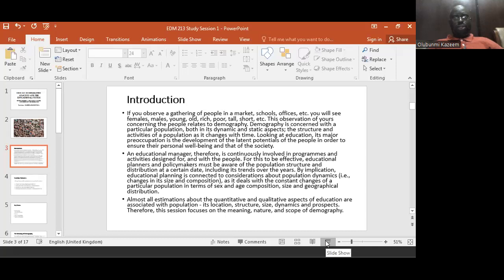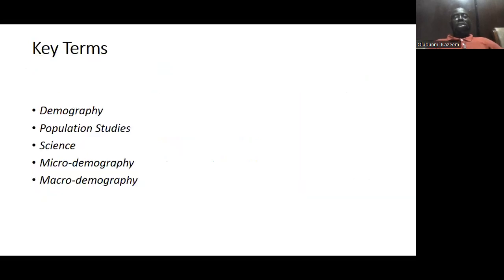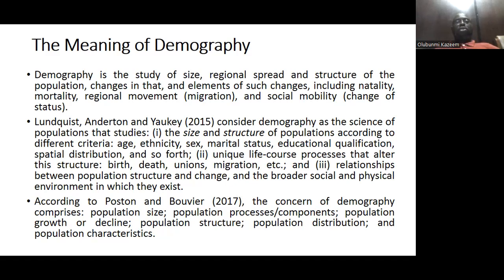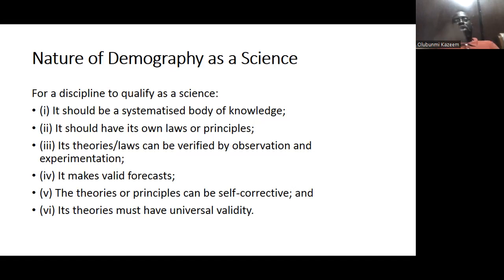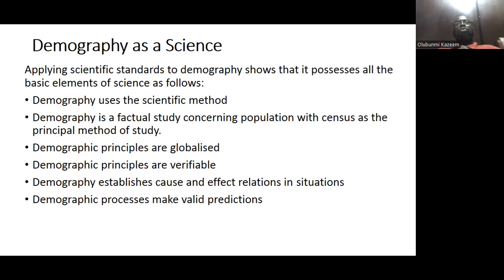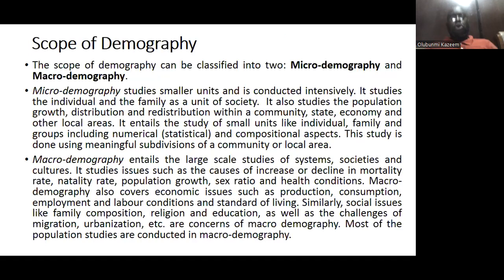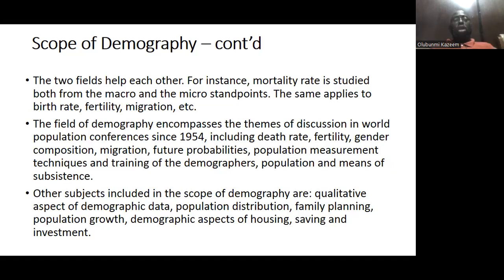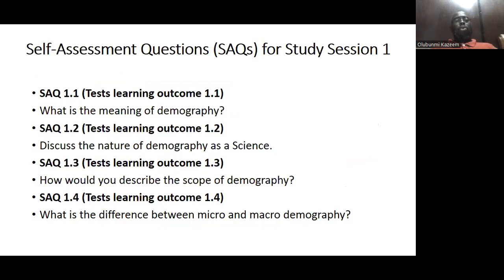EDM 213 - Demographic Analyses and the Educational System